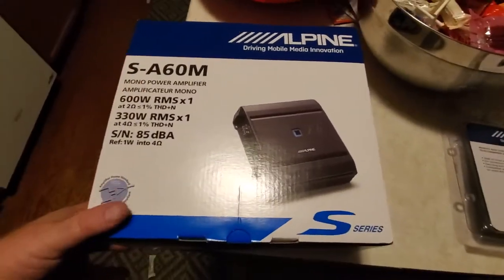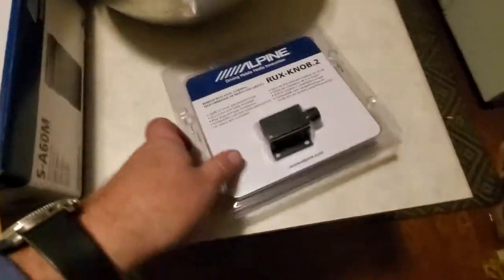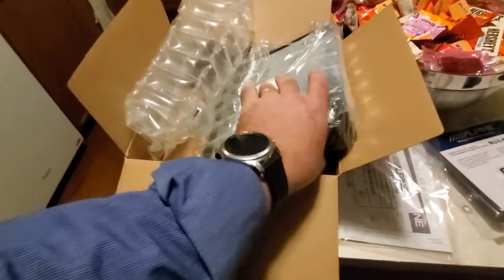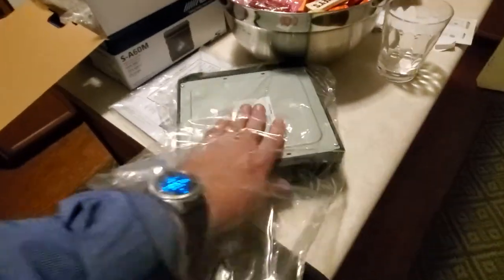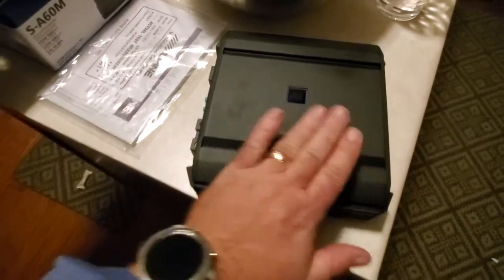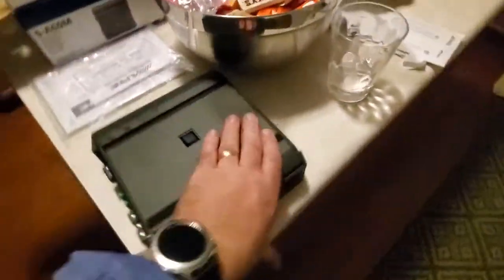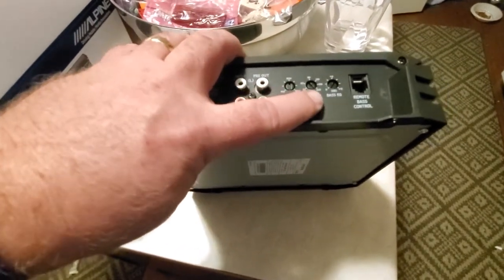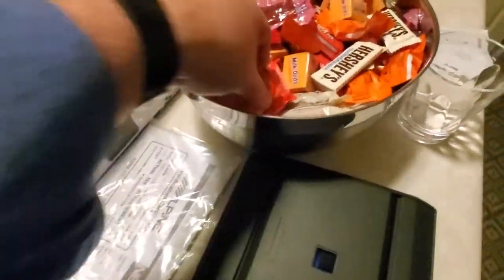Alpine S-A 60M Mono Power Amp UNBOXING with RUX-KNOB.2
Sweet quality.   Cant wait to hear.
Happy Halloween!